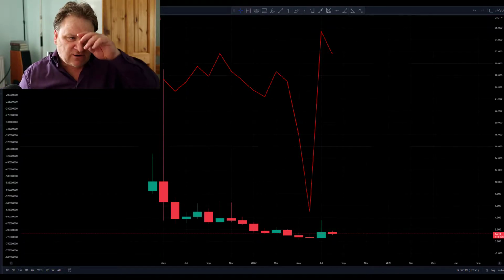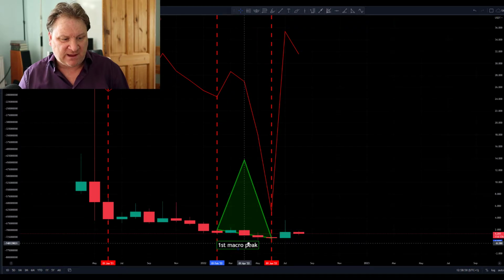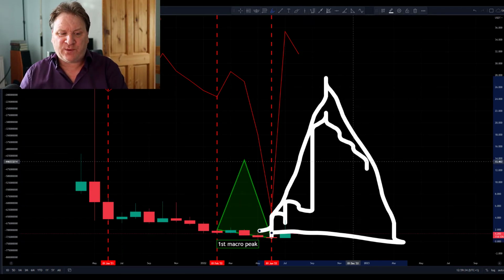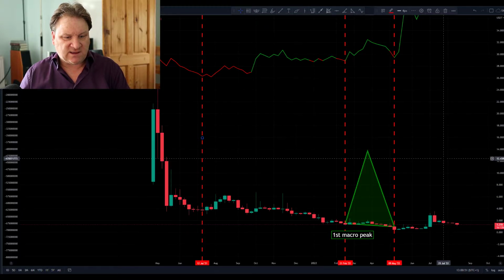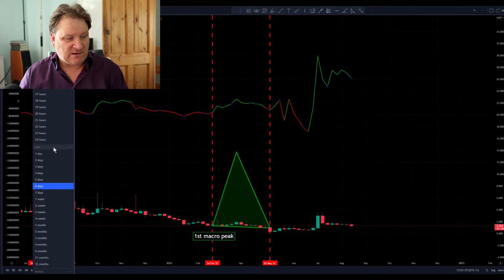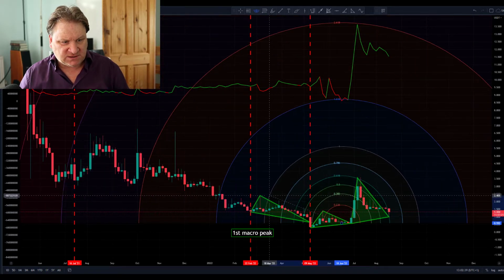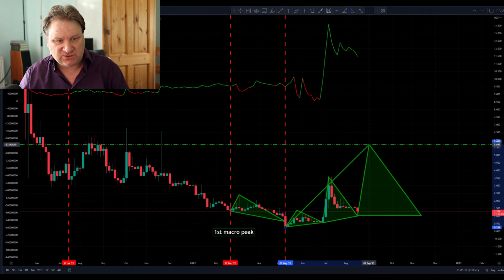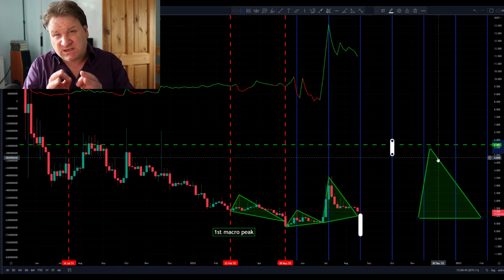BURGER Cities USDT - Time Of Next Entry Point - Tutorial - newtonswave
**IMPORTANT**

People keep asking me timing, and when to enter the trade. You NEED to understand 2 things please.

1) Timing is NOT based on the candle stick price. The TIMING is based on the peaks on Newtons Wave. You NEED to enter the trade when Newtons Wave bottoms out on peak 7. You trade the wave NOT the price to enter your trade!

2) TIMING IS BASED on the frequency of trades (not volume ). Frequency of trades is responsible for how quickly Newtons Wave and the Candlestick price pattern are drawn out. Low frequency = longer waiting time. High frequency = less waiting time.

Newtons Wave is broken down into peaks. The peaks of the wave can be counted like minutes, or hours on a clock face. You NEED to enter the trade when Newtons Wave bottoms out on peak 7. You trade the wave NOT the price to enter your trade!

ENTRY POINT: When Newtons wave bottoms out on peak 7.

EXIT POINT: You exit the trade around $5.68 - $8.70

To learn more about Newtons Wave read on.

An Amazing Scientific Discovery

For over 100 years, people have been trying to predict whether stock market or crypto prices will go up or down.

In trying to do so, people have lost fortunes.

But scientists have recently made a incredible discovery.

They have finally found out what traders are doing wrong!

Scientists have discovered that the candle stick price pattern is just a shadow.

Unknowingly, traders have been trading this shadow instead of the source causing the shadow.

So, why is trading the candlestick shadow a big mistake?

Why Traders Lose Money
Trading The Candlestick Shadow

Imagine you had a clock. But it had no hands or numbers on the clock face. How would you tell the time? It would be a very hard.

Crypto, stock and share candlestick patterns are like clocks without a clock face.

For years, traders have been trying to interpret the candlestick shadow using a wide range of tools, such as indicators, computers, and charts.

But, they still struggle to predict the right time to enter or exit a trade.

Why? Because the candlestick pattern is just a shadow, missing all the detail and important information needed to make a successful trade.

This is the main reason why traders lose money. Why people find trading is so hard to master. Why there so much speculation. Why there are so many trading indicators. Why trading is so unpredictable.

Scientists have discovered the source behind the candlestick shadow.

What you are about to learn will change the way you trade forever...

The Source Behind
The Candlestick Shadow

Scientists discovered that the source behind the candlestick shadow is an electromagnetic sine wave .

Should that surprise you? No.

Waves exist throughout our universe. There are sound waves, radio waves, microwaves, brain waves, light waves, e.t.c

Isaac Newton discovered light waves using a prism.

Scientists now use computers to detect these invisible waves.

The wave behind the candlestick pattern shadow is called 'Newtons Wave'

How can Newtons Wave help you become a successful trader?

How Does Newtons Wave Work?

Newtons wave is like a clock face with the hands and numbers.

As Newtons Wave rises and falls it creates peaks and troughs.

Because the wave is broken down into peaks. The entire movement of the wave can be counted, like seconds, minutes, or hours on a clock face.

You can now predict the right time to enter and exit a trade with incredible accuracy!

Scientists also discovered that Newtons Wave precedes and dictates price movement.

When Newtons Wave rises, the price will start to rise. When Newtons Wave dips, the price will start to dip.

That is why traders who use Newtons Wave make huge gains with little or no losses.

Newtons Wave will change the way you trade forever!

Newtons Wave will help you become the trader you've always wanted to be.